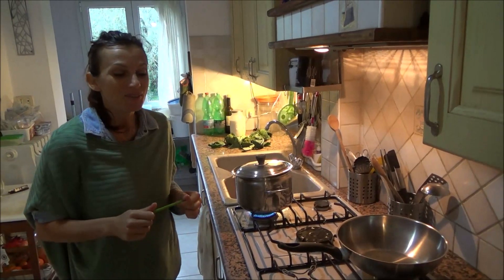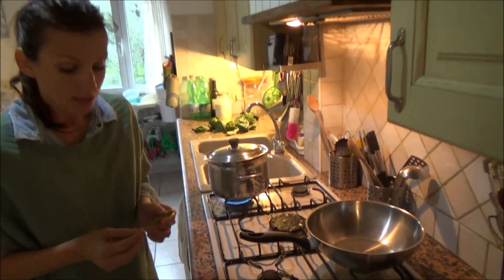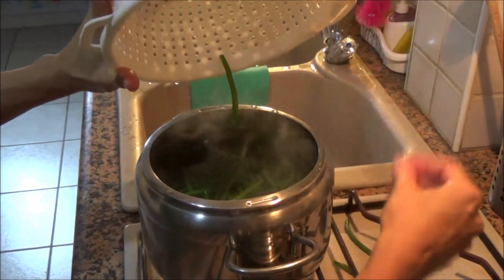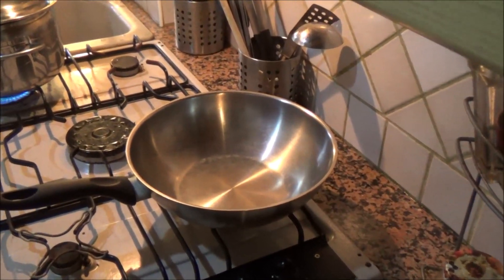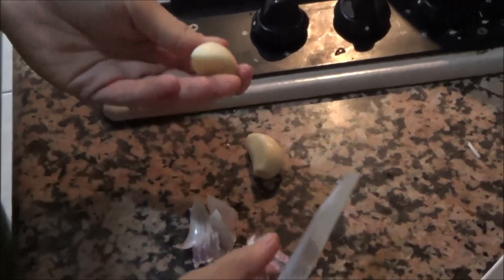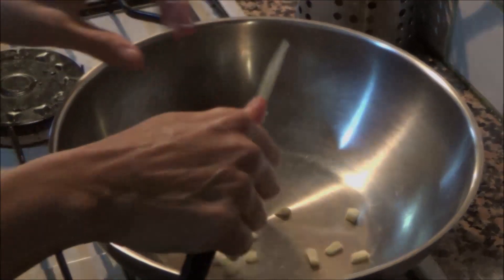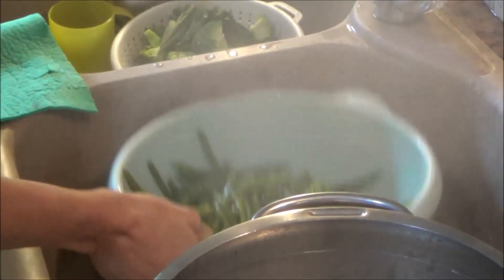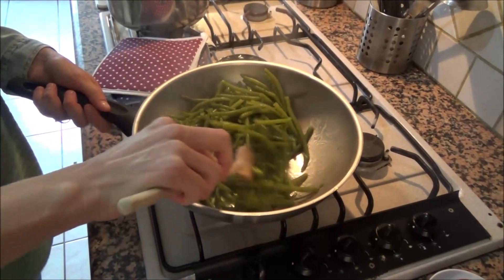vegan green beans sautéed with oil garlic 🍀हरी बीन्स का तेल और लहसुन🍀haree beens ka tel aur lahasun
⭐ ⭐⭐⭐⭐⭐ OUR MISSION ⭐⭐⭐⭐⭐⭐
This channel was born with the desire to spread good recipes for health,  trying to change the way we eat by cooking excellent dishes without using animals, thanks to all those who will understand us and want to support us
and since it is also our video diary, forgive us if we will sometimes post videos that have nothing to do with recipes
Questo canale nasce con la volontà di diffondere ricette salutari , cercando di cambiare il modo di mangiare, preparando ottimi cibi senza l'utilizzo di animali, grazie a tutti coloro che ci capiranno e vorranno sostenerci.
e poiché questo è anche il nostro video diario, perdonateci se a volte pubblichiamo video che non hanno nulla a che fare con le ricette

यह चैनल स्वास्थ्य के लिए अच्छे व्यंजनों को फैलाने की इच्छा के साथ पैदा हुआ था, हम जानवरों का उपयोग किए बिना उत्कृष्ट व्यंजन पकाने के तरीके को बदलने की कोशिश कर रहे थे, उन सभी के लिए धन्यवाद जो हमें समझेंगे और हमारा समर्थन करना चाहते हैं।
और चूंकि यह हमारी वीडियो डायरी भी है, इसलिए हमें माफ कर दें यदि हम कभी-कभी ऐसे वीडियो पोस्ट करेंगे जिनका व्यंजनों से कोई लेना-देना नहीं है
Este canal nace con el deseo de difundir buenas recetas para la salud, intentando cambiar la forma de comer cocinando excelentes platos sin utilizar animales, gracias a todos los que nos entenderán y querrán apoyarnos.
このチャンネルは、私たちを理解し、私たちをサポートしたいと思っているすべての人のおかげで、動物を使わずに優れた料理を作ることで私たちの食べ方を変えようとして、健康のための良いレシピを広めたいという願望から生まれました
また、動画日記でもありますので、レシピとは関係のない動画を投稿することもありますので、ご容赦ください。

 這個頻道的誕生是為了傳播良好的健康食譜，並希望通過不使用動物烹飪精美菜餚來改變我們的飲食方式，這要歸功於所有能夠理解我們並希望支持我們的人們
並且因為這也是我們的視頻日記，請原諒我們是否有時發布與食譜無關的視頻

이 채널은 우리를 이해하고 응원 해주신 모든 분들 덕분에 동물을 사용하지 않고 훌륭한 요리를 만들어 먹는 방식을 바꾸고, 건강을위한 좋은 요리법을 전파하고자하는 열망으로 탄생했습니다.
영상 일기이기도하니 레시피와 무관 한 영상을 올리면 용서 해주세요

Энэхүү суваг нь эрүүл мэндэд тустай сайн жор түгээх хүсэл эрмэлзэлтэйгээр төрсөн бөгөөд биднийг ойлгож, дэмжихийг хүсч буй бүх хүмүүстээ талархал илэрхийлж, амьтдыг ашиглахгүйгээр маш сайн хоол хийх замаар хооллох арга барилаа өөрчлөхийг хичээдэг.
мөн энэ нь бидний видео өдрийн тэмдэглэл тул заримдаа жортой ямар ч холбоогүй видео бичлэг оруулах бол биднийг уучлаарай

Kênh này ra đời với mong muốn truyền bá những công thức nấu ăn tốt cho sức khỏe, cố gắng thay đổi cách ăn bằng cách nấu những món ăn đặc sắc mà không sử dụng động vật, cảm ơn tất cả những ai sẽ hiểu chúng tôi và muốn ủng hộ chúng tôi
và vì nó cũng là nhật ký video của chúng tôi, hãy tha thứ cho chúng tôi nếu đôi khi chúng tôi đăng những video không liên quan đến công thức nấu ăn

Этот канал родился с желанием распространять полезные рецепты здоровья, пытаясь изменить то, как мы едим, готовя отличные блюда без использования животных, спасибо всем тем, кто поймет нас и захочет нас поддержать.
а так как это еще и наш видеодневник, простите нас, если мы будем иногда публиковать видео, которые не имеют ничего общего с рецептами

Dieser Kanal wurde mit dem Wunsch geboren, gesunde Gesundheitsrezepte zu verbreiten, die Art und Weise zu ändern, wie wir essen, großartiges Essen zuzubereiten, ohne Tiere zu verwenden, dank all derer, die uns verstehen und uns unterstützen wollen.
und da dies auch unser Videotagebuch ist, verzeihen Sie uns, wenn wir manchmal Videos veröffentlichen, die nichts mit Rezepten zu tun haben
Dit kanaal werd geboren met de wens om gezonde gezondheidsrecepten te verspreiden, door te proberen de manier waarop we eten te veranderen, lekker eten te bereiden zonder dieren te gebruiken, met dank aan iedereen die ons begrijpt en ons wil steunen.
en aangezien dit ook ons ​​videodagboek is, vergeef het ons als we soms video's publiceren die niets met recepten te maken hebben

Tämä kanava syntyi halusta levittää terveellisiä terveysreseptejä, yrittää muuttaa tapaa, jolla syömme, valmistaa hyvää ruokaa käyttämättä eläimiä, kiitos kaikille, jotka ymmärtävät meitä ja haluavat tukea meitä.
ja koska tämä on myös videopäiväkirjamme, anna anteeksi, jos julkaisemme joskus videoita, joilla ei ole mitään tekemistä reseptien kanssa
ولدت هذه القناة برغبة في نشر وصفات صحية ، تحاول تغيير طريقة تناولنا للطعام ، وتحضير طعام رائع دون استخدام الحيوانات ، وذلك بفضل كل من يفهمنا ويريد أن يدعمنا.
وبما أن هذه هي أيضًا مذكرات الفيديو الخاصة بنا ، فاغفر لنا إذا نشرنا أحيانًا مقاطع فيديو لا علاقة
                                                                                                       لها بالوصفات
Video maker: and editing Gianluca Lopez sommelier Ais- Agricultural expert
performer in the kitchen and voice: Loredana Fragapane graduated from school IPSSAR
                                                                specialization in pastry.cook certificate,cake designer